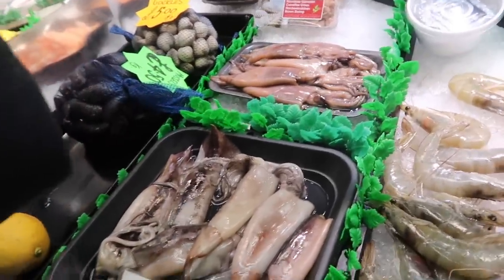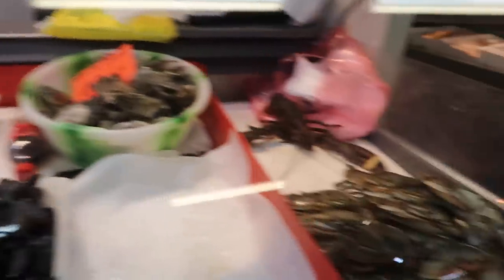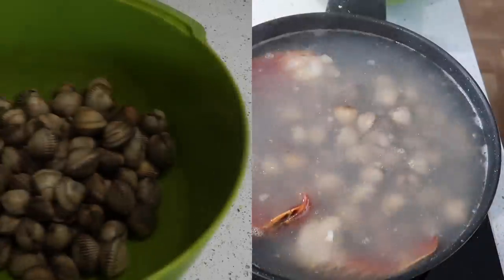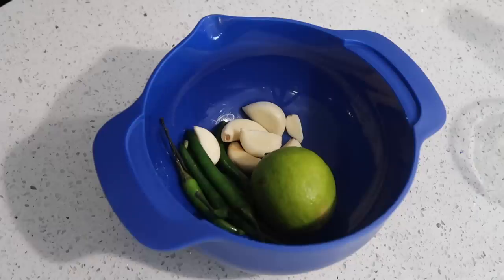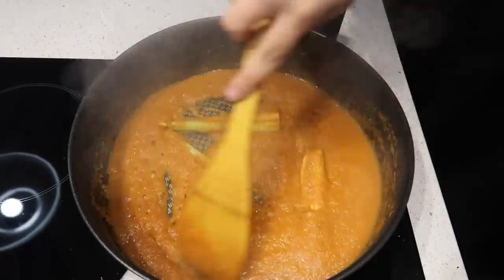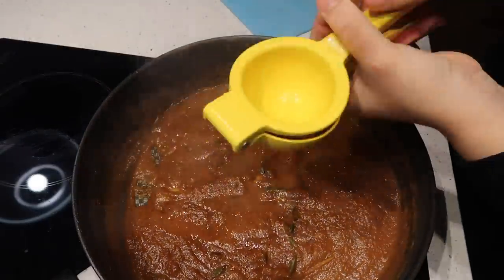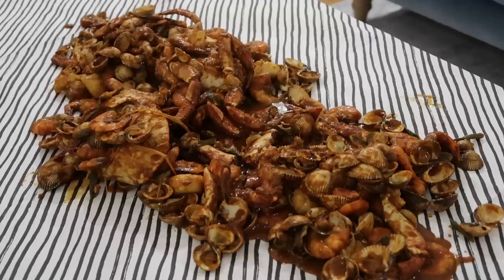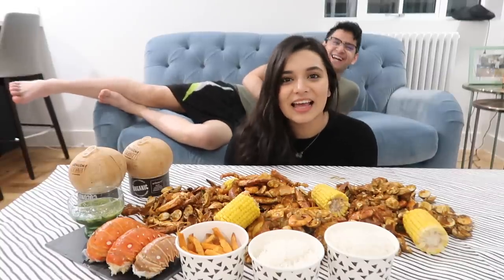Shell Out At Home | Recipe | Athisha Khan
Shell Out At Home

🐟🐙 🦐🦑 comment your fav seafood if you see this! 🦑🦐🐙🐟

It's totally free and would mean so much to me. Share a picture or a screenshot of you subscribed or watching my videos on insta and twitter, share the loveeee ❤ Thank you so, very much for watching and for always supporting. To growing even more together!